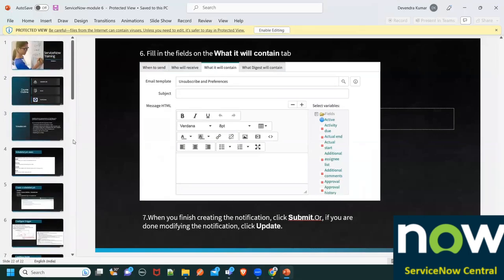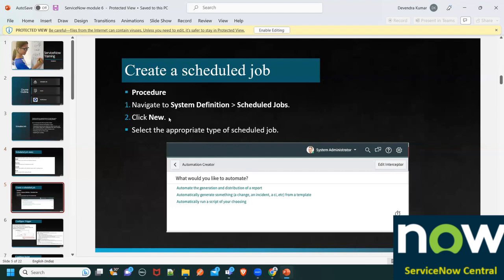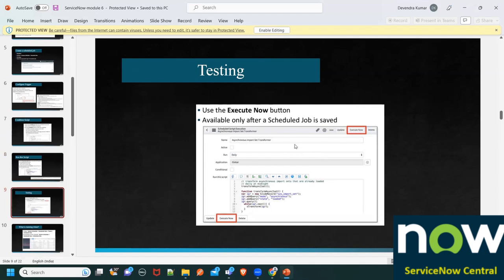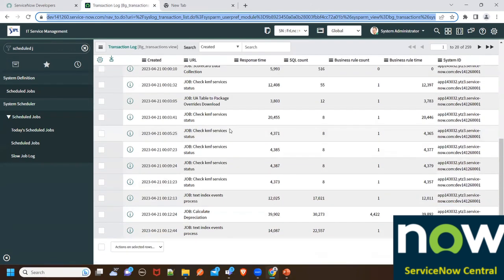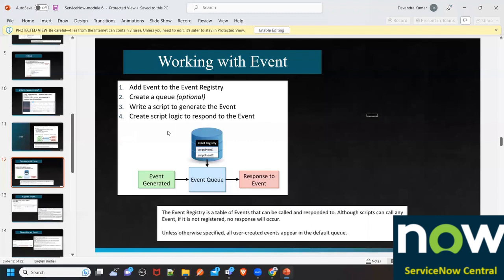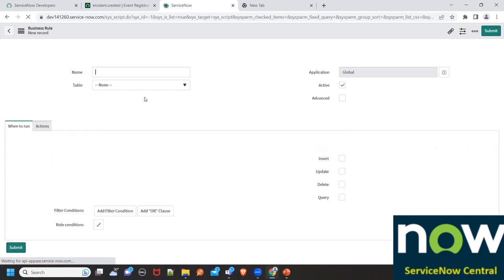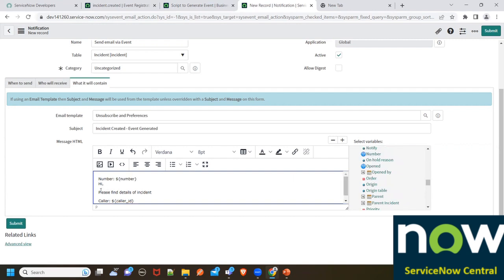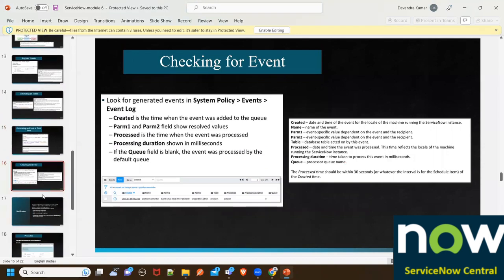ServiceNow - Scheduled Job | Events in ServiceNow | How to trigger Notifications via Event - Part 15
In this video we have details on Scheduled Job and Event in ServiceNow Basics:
- What is Scheduled Jobs & it's States ?
- How to write Scheduled Jobs ?
- What is an Event in ServiceNow ?
- How to create Event in ServiceNow ?
- How to Register event in ServiceNow ?
- How to check Event Logs ?
- What queue an event goes once created ?
- How to debug an Event within ServiceNow
- Create Event Examples
- How to events can be used to create or send notification in ServiceNow ?

Please note this is a continuation part of - Part 14 which has details on Scheduled Job as well.